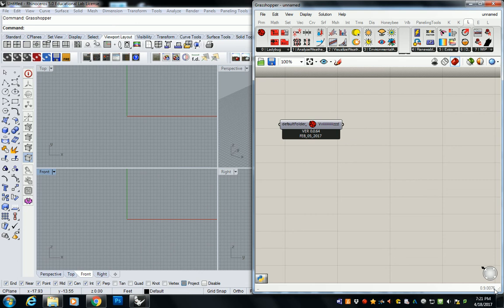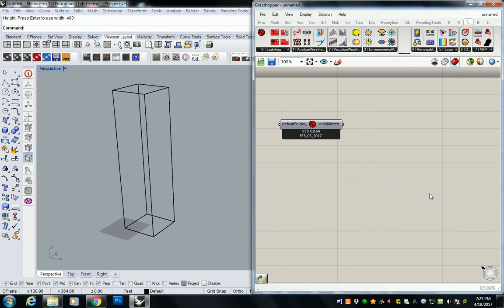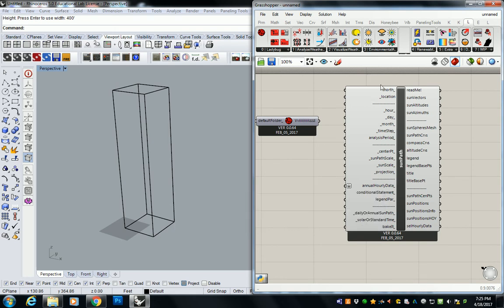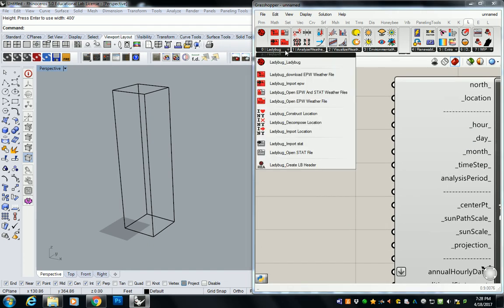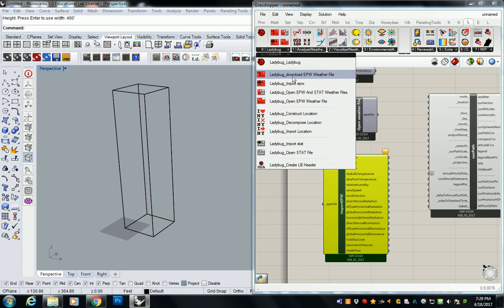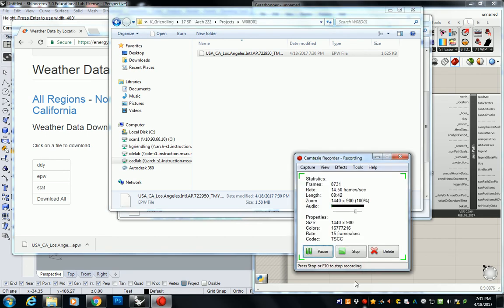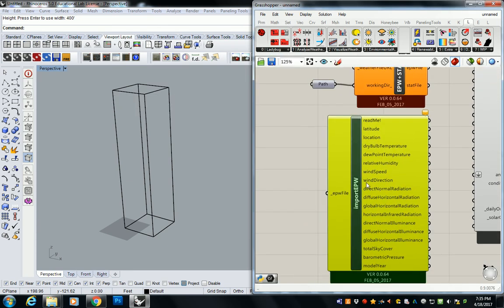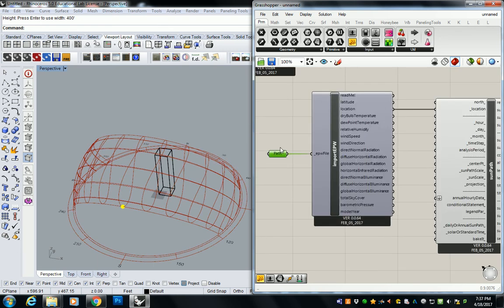69 - Ladybug for Grasshopper - Sun Path Diagram